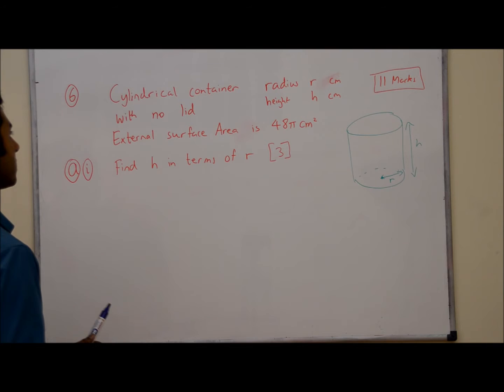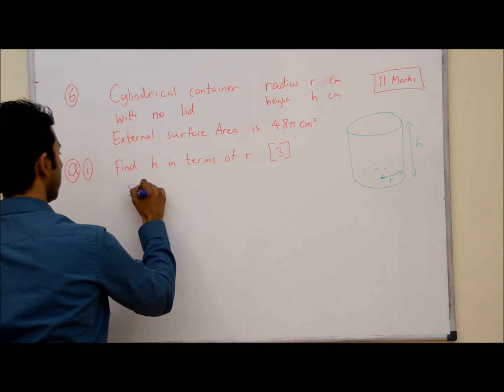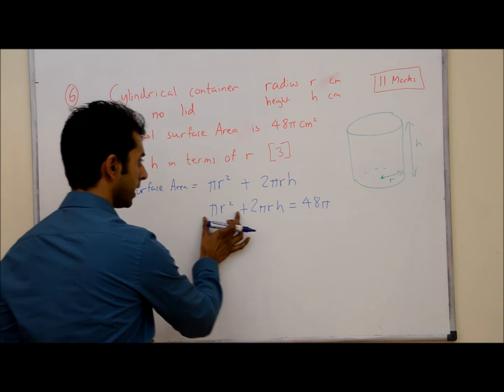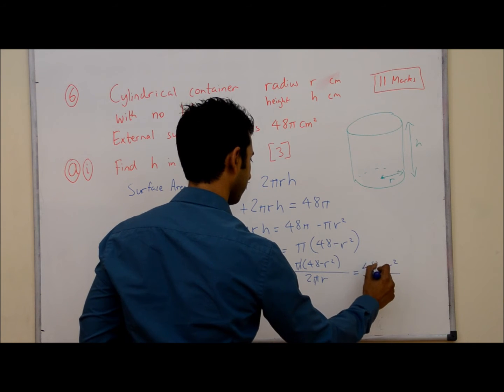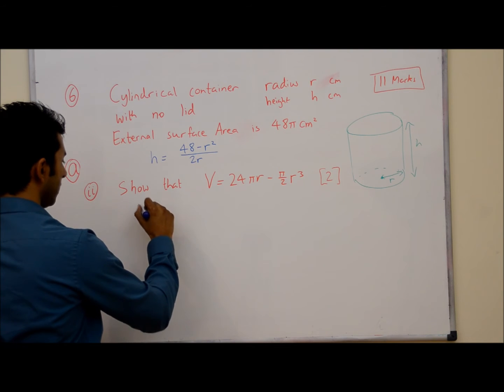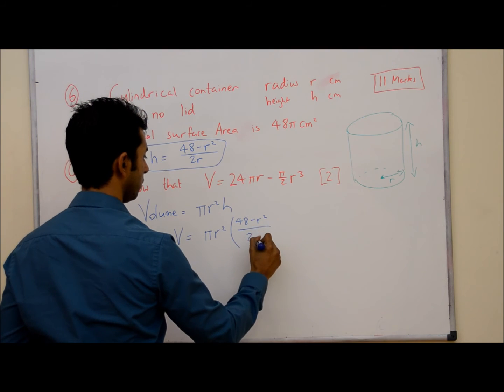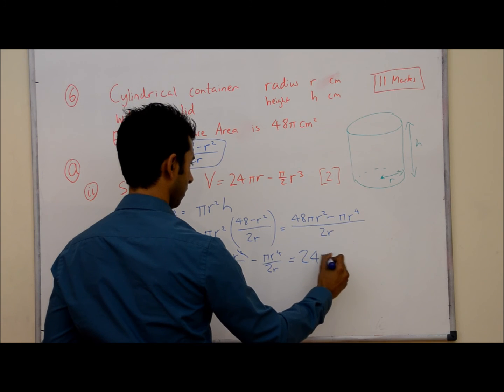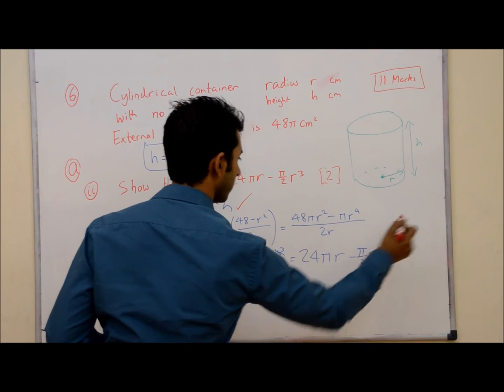C1 AQA June 2015 Q6a